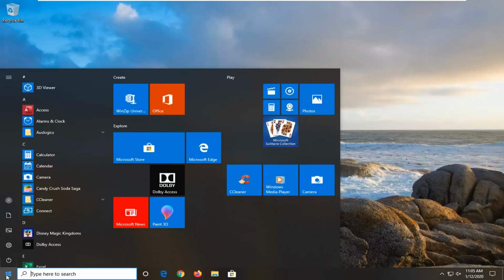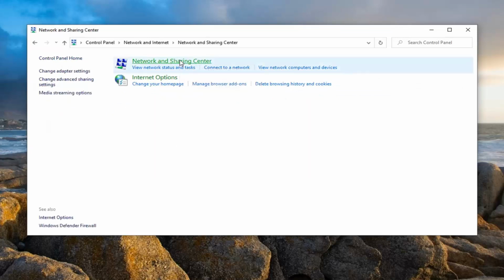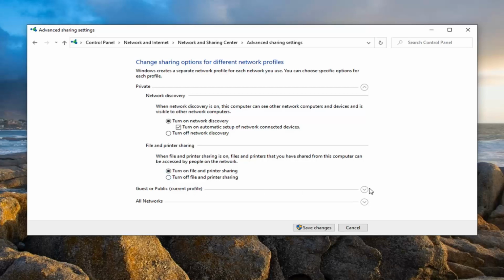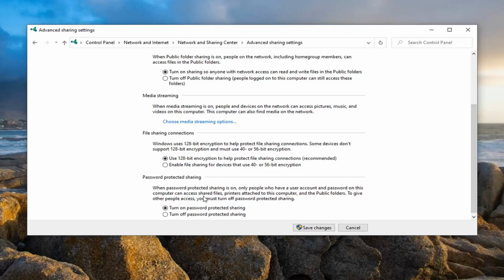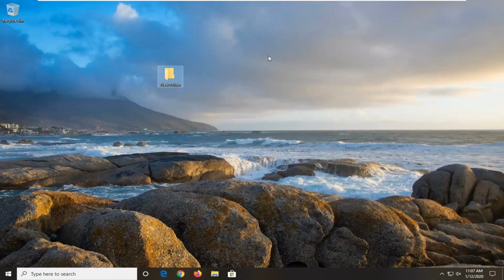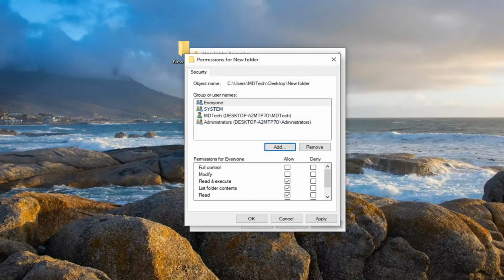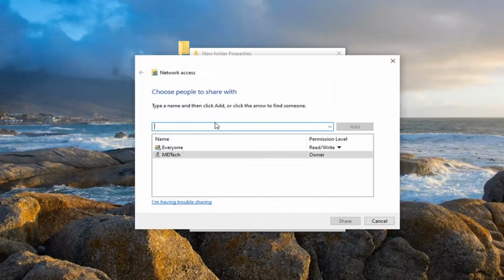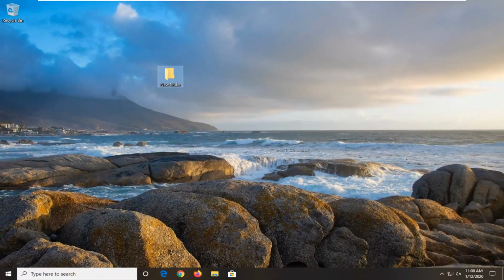Fix Error 0x80070035 "the Network Path Was Not Found" [FIX]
Issues addressed in this tutorial:
the network path was not found windows 10
the network path was not found windows 7
the network path was not found error
the network path was not found while joining domain
the network path was not found adding to domain
the network path was not found active directory
the network path was not found command prompt
the network path was not found error 53
network path was not found
the network path was not found join domain windows server 2019

Microsoft allows computers with Microsoft Windows operating systems and sharing the same network to have access to the files and data on each other’s computer without cables. But the initiating user might see the message saying that Error code: 0x80070035. The network path was not found.

This error could be caused by various causes, but there are some general resolutions that are going to help you with it. So please try the following methods below to troubleshoot and get your problem solved!

The error 0x80070035 The network path has not been found can occur for many different reasons, this tutorial shows you many general solutions to this problem.

Under Microsoft Windows, sharing the same network allows you to access files and data on each other’s computers without having to connect them with the Ethernet cable. But sometimes, when you host your computer on the network, you can see the message “Error code”: 0x80070035. The network path has not been found.”

Internal networks must be easy to configure and use. However, instead of making progress in this area, users are faced with connectivity issues. Usually, the error in the internal network is accompanied by the error messages’0x80070035′ and ’The network path has not been found’.

This error 0x80070035 comes up when you cannot access the network resources. This is a sort of confusing error, because you may still be able to ping the resource which means, the resource is online and RDP into it, which means there is some access. But before you begin, let’s make sure that you can ping the resource to ensure that is online. After you have ping’d the resource, and it is found to be online follow the listed methods below and stop at the one which fixes the issue for you.